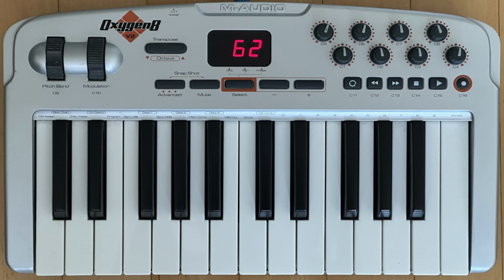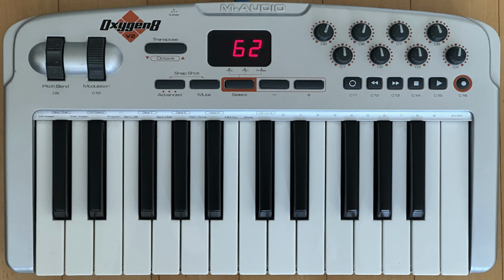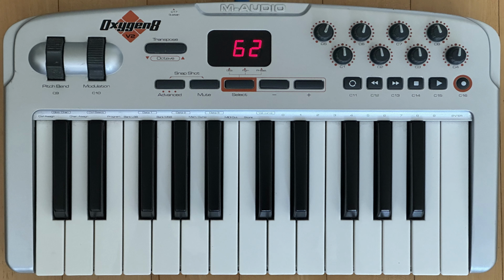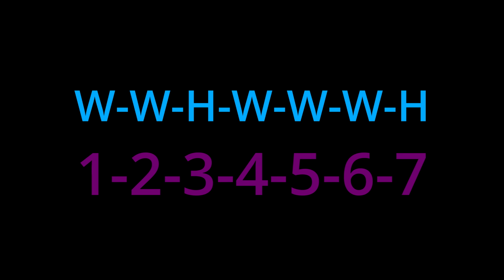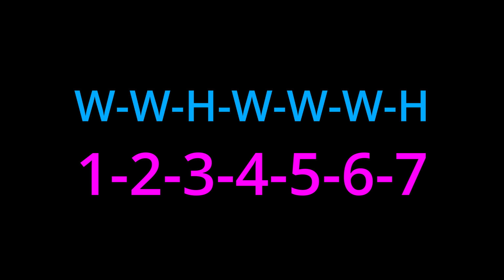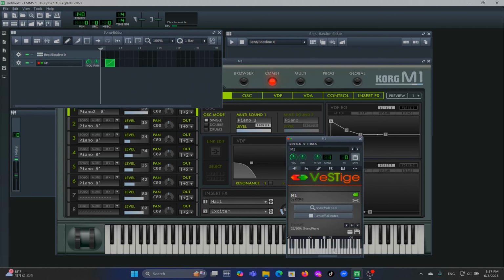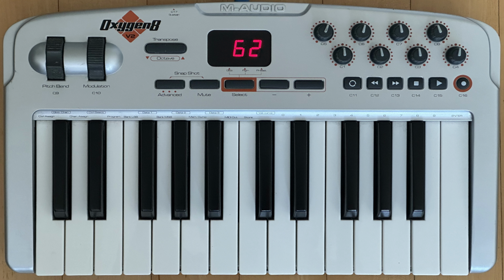You’re Already a Musician — Here’s Why 🎹 (Music Theory for Beginners)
🎶 Want to start making music right now?
In this beginner-friendly tutorial, I’ll show you how basic music theory can help you instantly start composing your own songs — even if you’ve never written music before!

We’ll explore:
• The note layout on a keyboard
• What an octave is
• Why scales matter
• How the C Major scale uses only white keys
• How to use transpose to unlock endless creative potential
• Why music theory isn’t as hard as it sounds

Whether you’re using LMMS or another DAW, this approach works across the board.

🧠 You’ll leave this video with enough knowledge to start composing real music today.

• Korg M1 (VST)
• GIMP for visuals

The keyboard featured in this video is an M-Audio Oxygen 8 V2 midi controller.

Time Stamps:

00:00 Introduction
00:47 Keyboard Structure
01:47 Families of Notes
02:40 Finding Major Scales
04:23 The C Major "Cheat Code"
05:00 Transpose Magic (featuring LMMS and Korg M1)
06:03 Conclusion (You're Ready to Compose Music!)